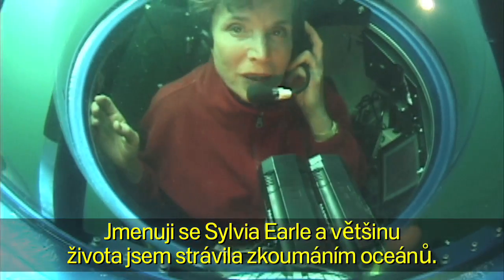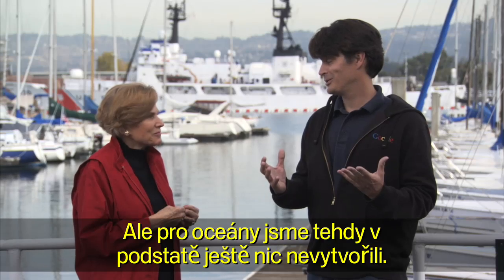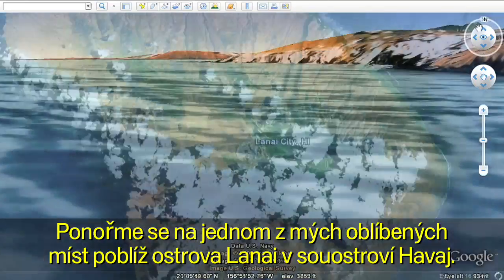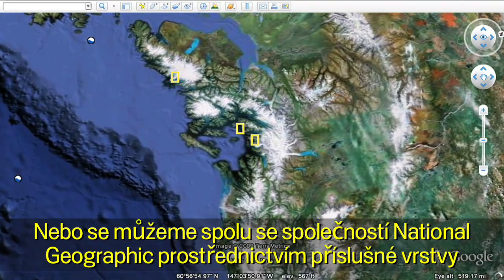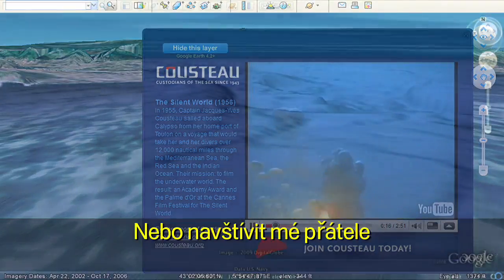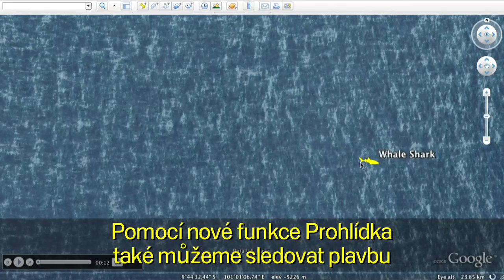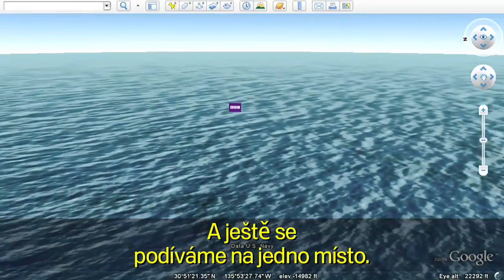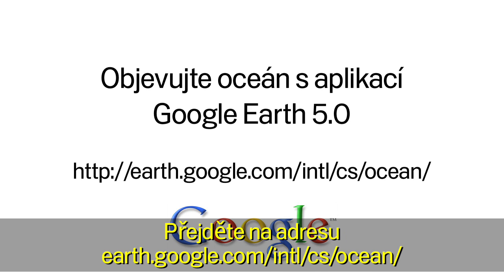Explore the Ocean in Google Earth 5.0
Take a plunge into the oceans of the world with Google Earth 5.0. In the new ocean layer, you can dive beneath the surface of the ocean, view exclusive content from top marine experts, discover new surf and dive spots, and explore 3D shipwrecks like the Titanic.